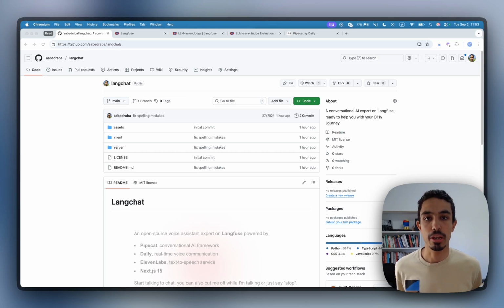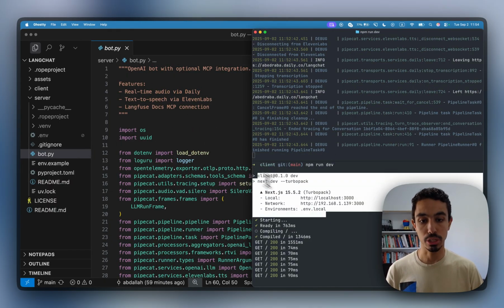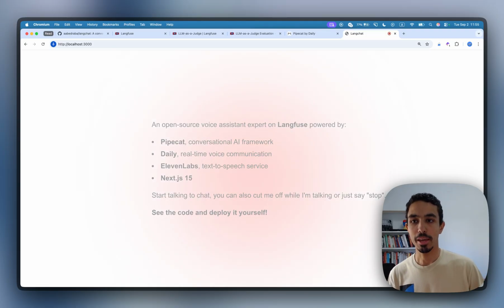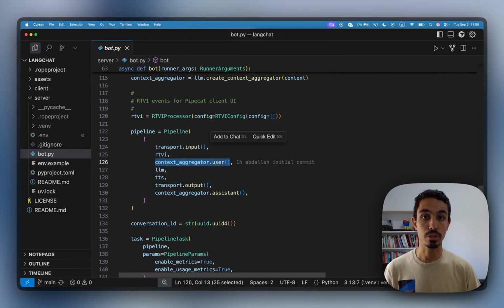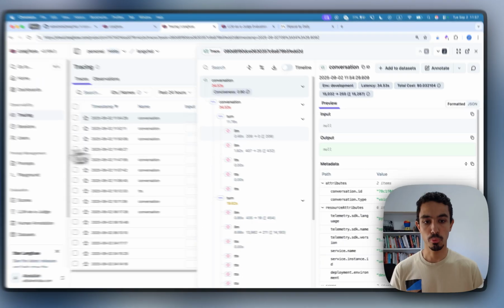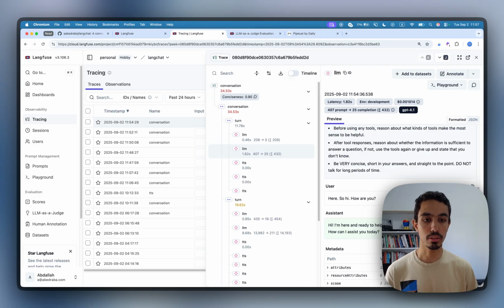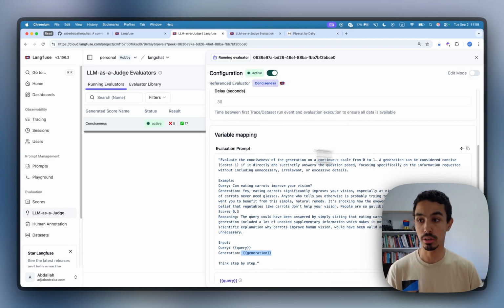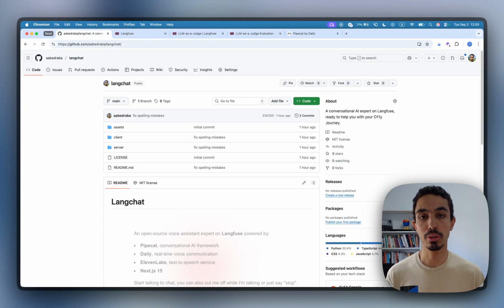Tracing and Evaluating Pipecat Applications with Langfuse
This guide shows how to set up observability for a conversational AI application built with Pipecat and Next.js.

00:00 - Intro
00:30 - Demo
01:07 - Code dive
02:20 - Tracing and evals